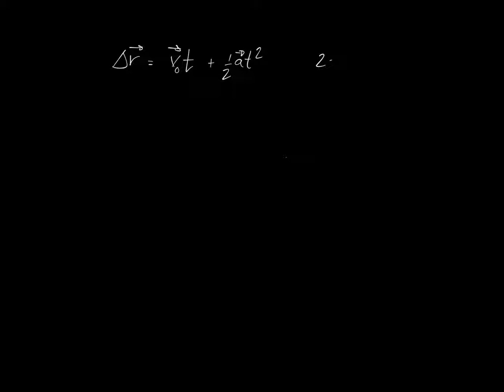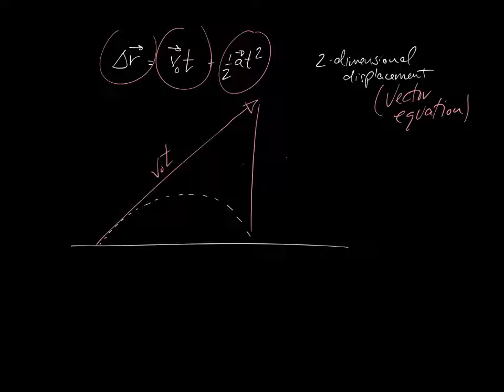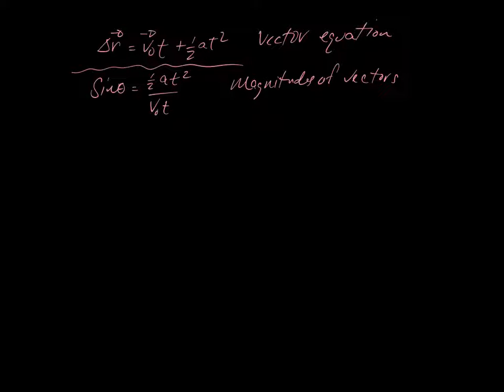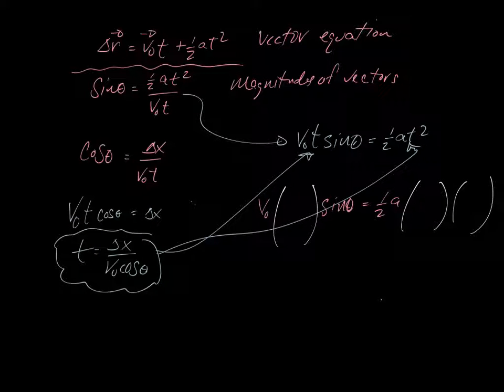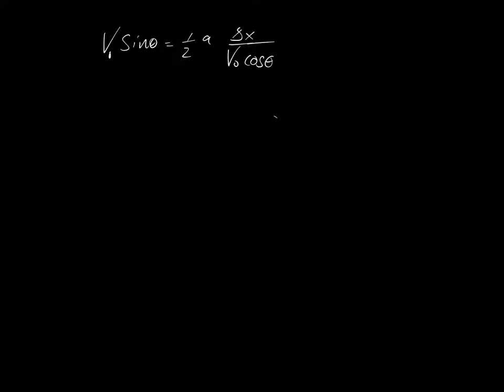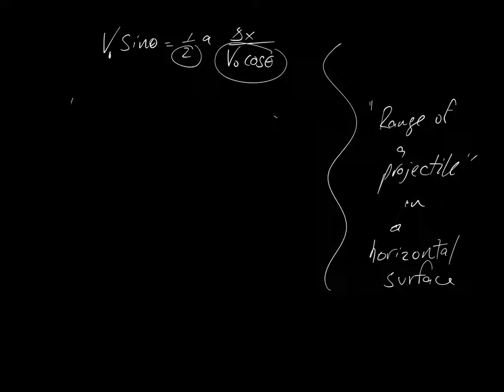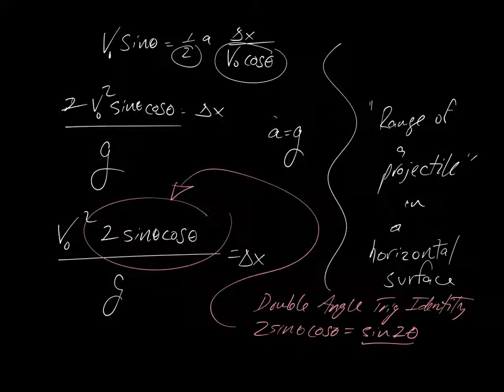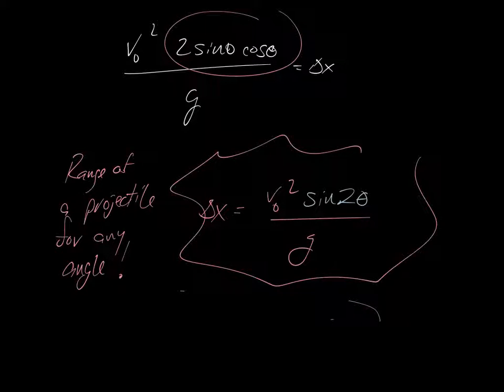Range Equation for a Projectile at any angle